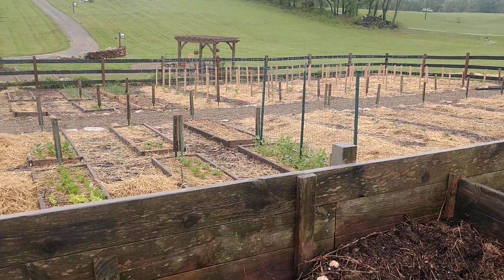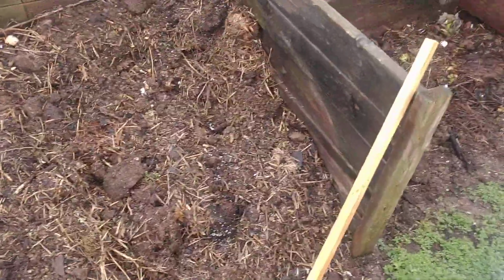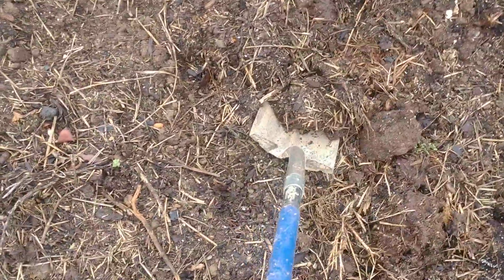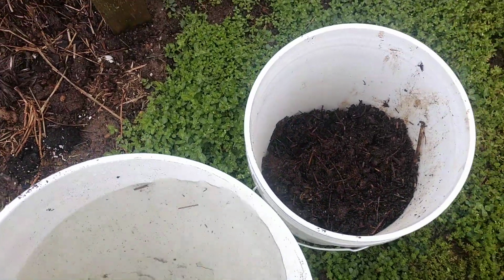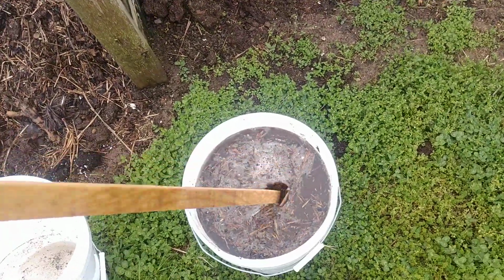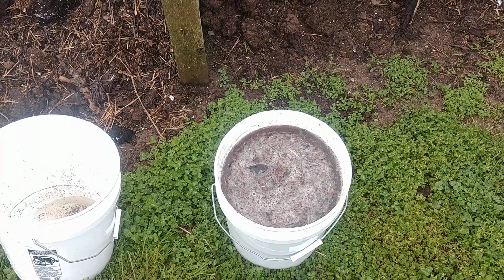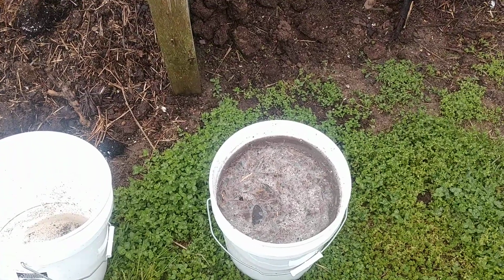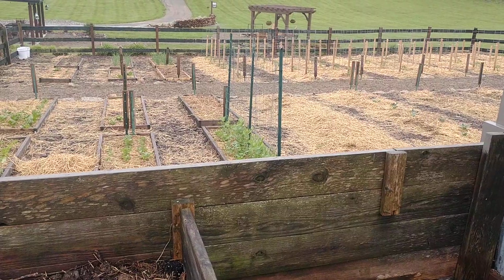How To Make Compost Tea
A simple method to make homemade compost tea to power your vegetable plants, flowers, hanging baskets and potted plants.